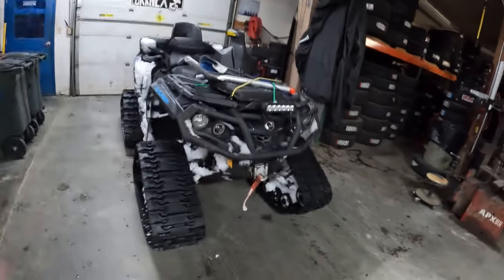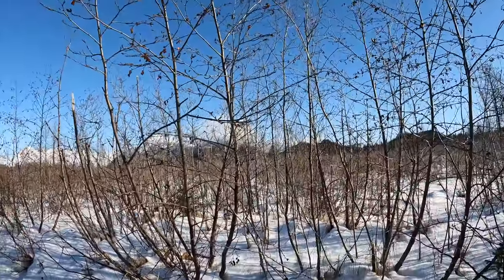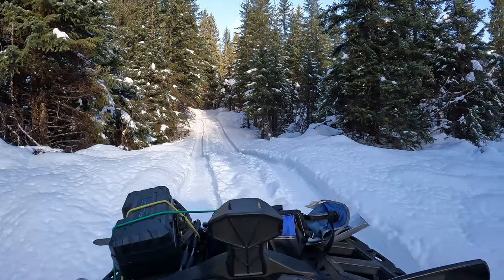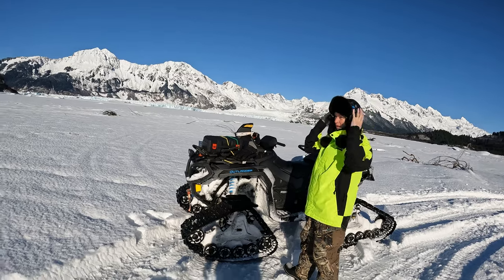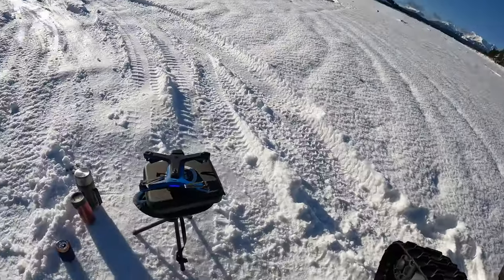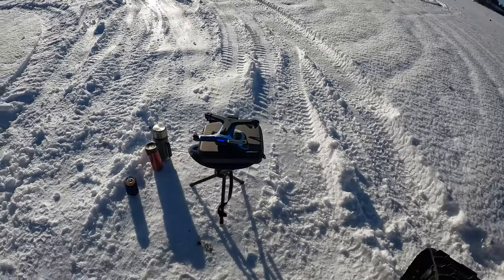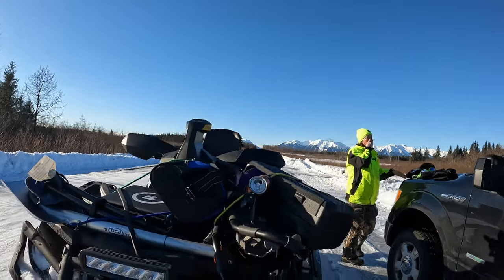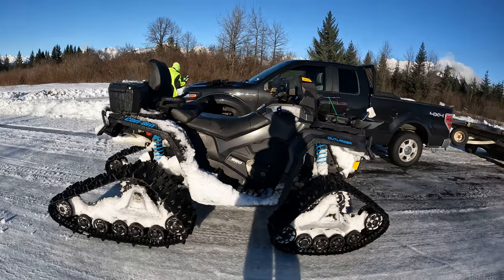ATV On Tracks to Glacier Can Am Outlander Max Apache 360 Tracks Skydio2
A fun sunny day ATV ride on tracks to Sheridan Glacier in Cordova Alaska.  A wonderful adventure on our Can Am Outlander Max XT 850 with the Apache 360 LT Track kit using the Skydio2 drone for some awesome footage from above.

Machines this ride:
2022 Can Am Outlander Max XT 850
Can Am Apache 360 LT Tracks

Motovlog equipment:
GoPro Hero 11 Black
GoPro Hero Media Mod